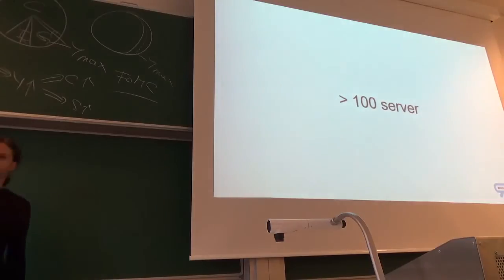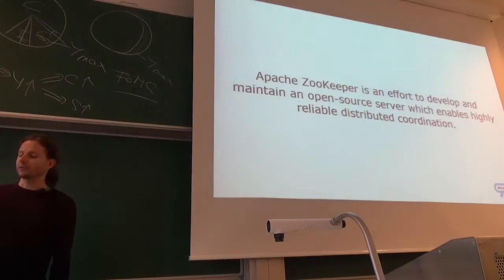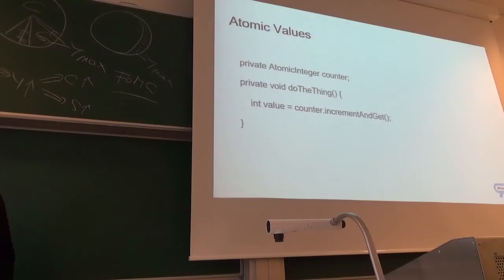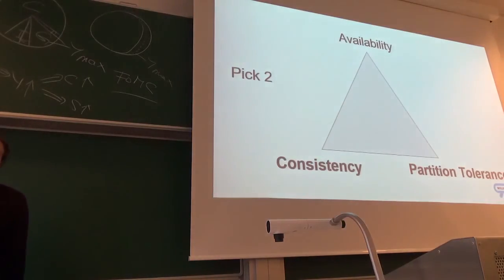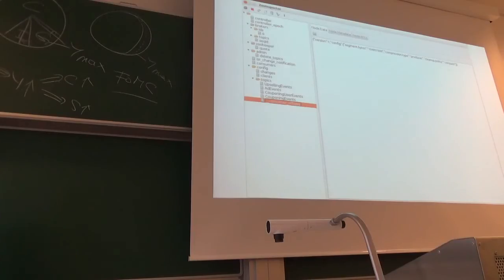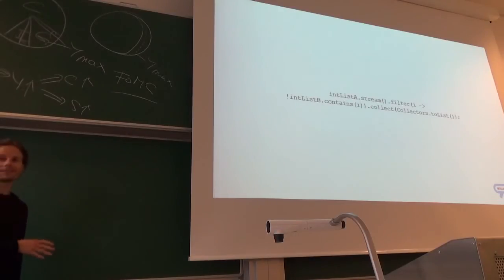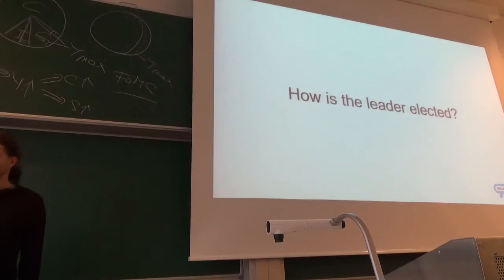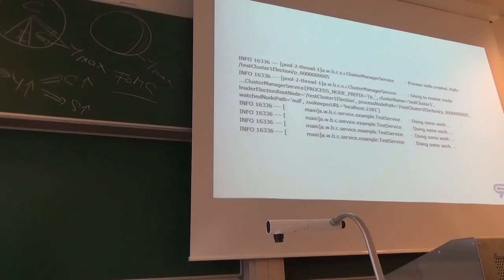DevFest Vienna 2016 - ZooKeeper (Rene Schakmann)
Leader election and automatic failover are two common tasks in every distributed environment. There are various reasons why multiple instances of the same software are running at the same time, for example because of load balancing, hot standby or dedicated instances for different tasks (same software but other configuration, etc.). Depending on your architecture, different aspects of these are more important than others. Furthermore, it is easier to develop services that have one master and one or more slaves than developing service set-ups in which every service is equal. This talk will show a quick example of how to achieve this goal using Zookeeper.